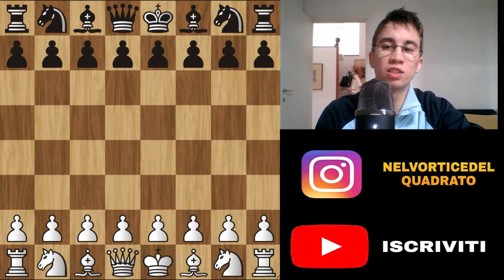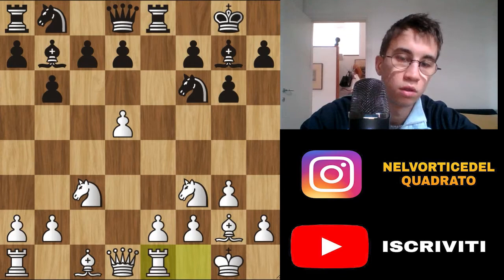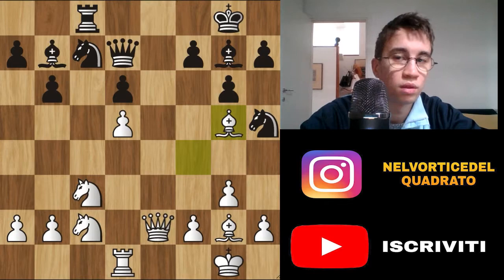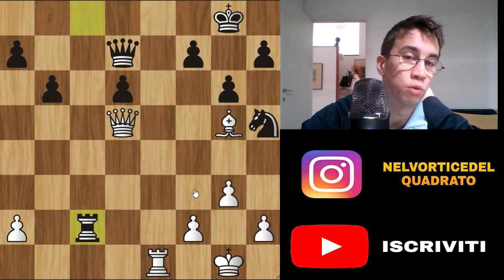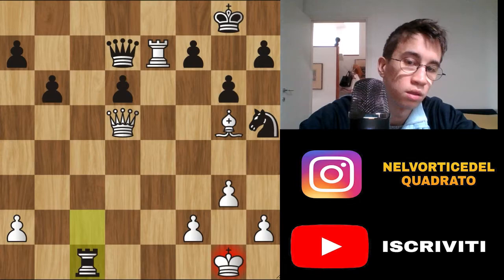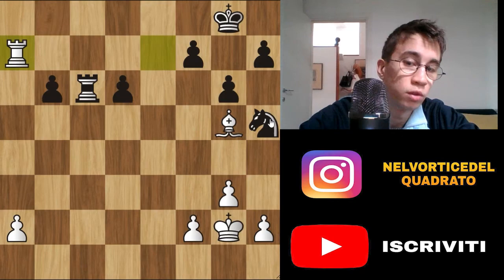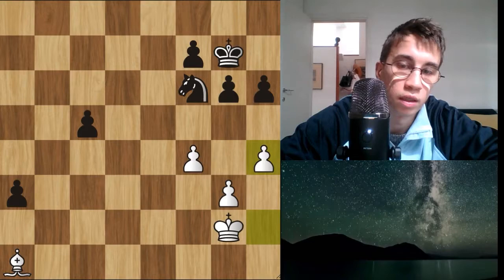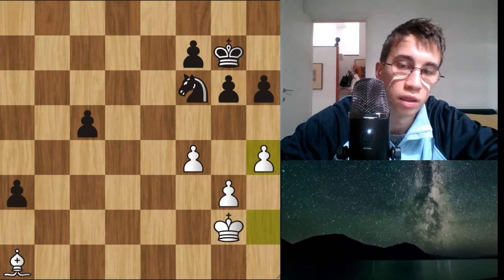THE IMMORTAL CHESS PIN!!Anish Giri-Maxim Rodshtein A bishop to control the whole chessboard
Anish Giri 2772 ,position number 7 in the world plays this wonderful game where he sacrifices two pawns and finishes in endgame where with only a bishop controls the whole chessboard.